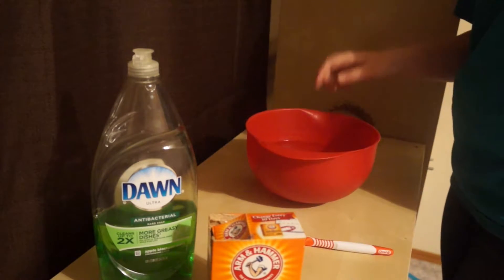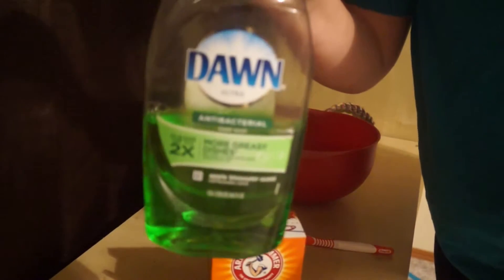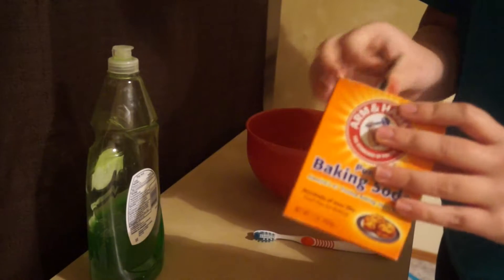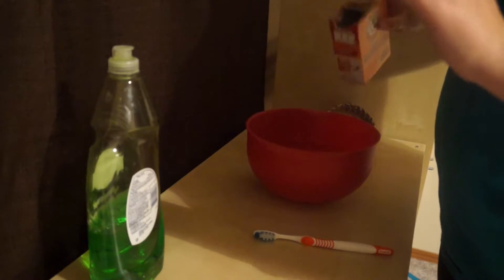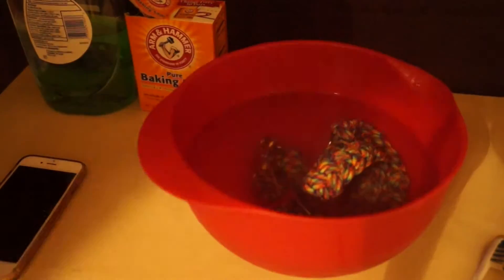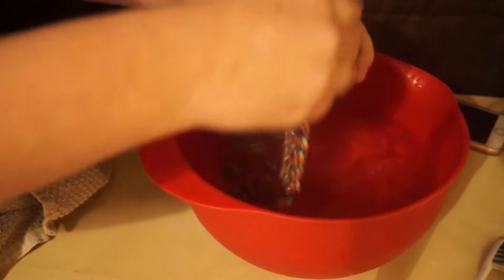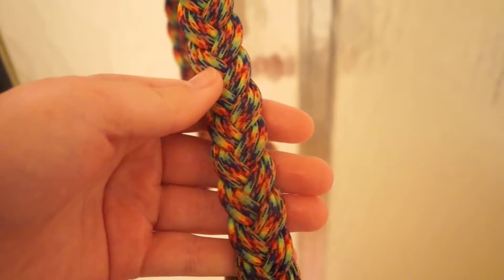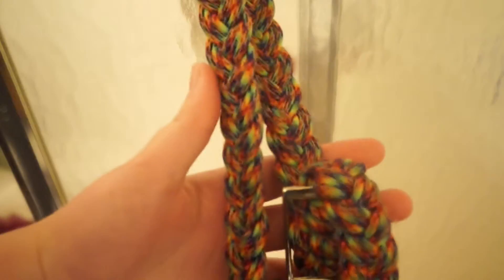How to Clean Paracord Tack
K and T Creations LLC Sponsored Rider, Anna Miller, demonstrates how to safely clean your paracord tack!

Ambassador Instagram- kandt_ambassadors
Facebook- K and T Creations LLC